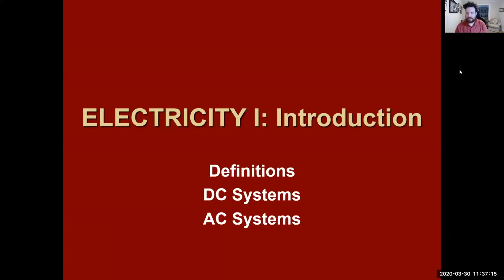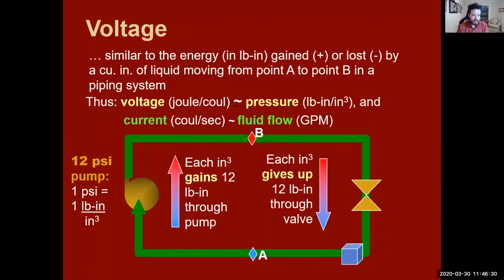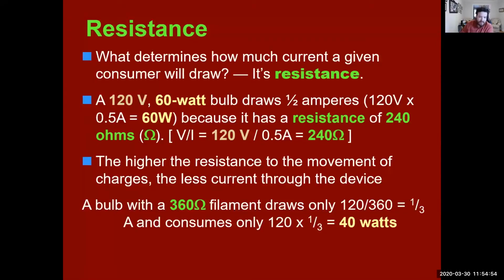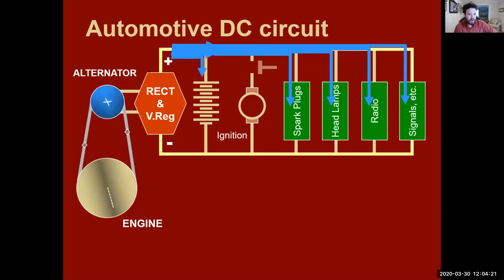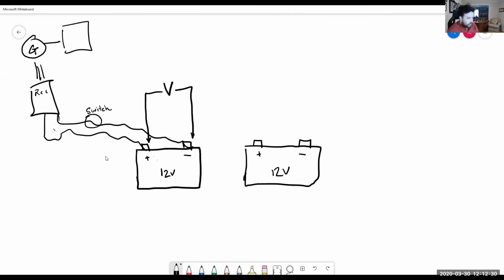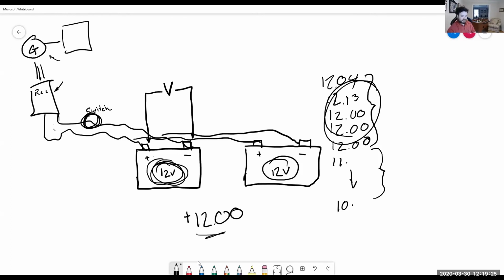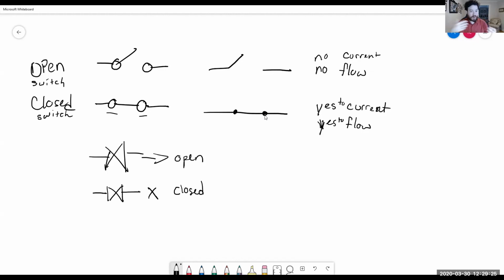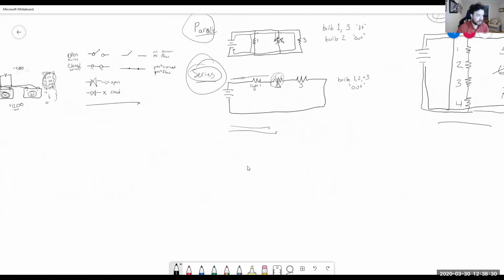11:30 am; Lecture 3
11:30 am; Lecture 3
ENGR 540: Intro To Ship Systems
Online Lecture 3
Electricity